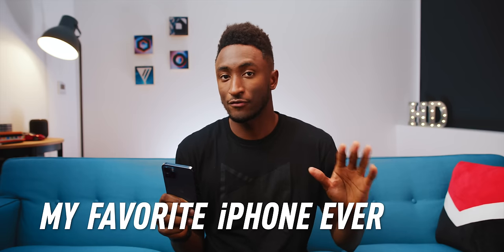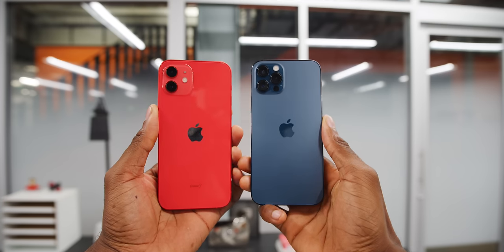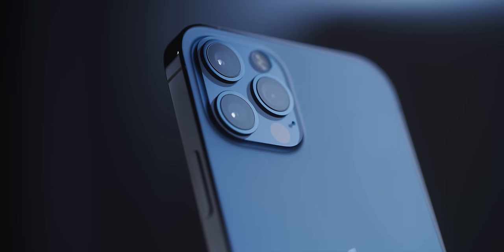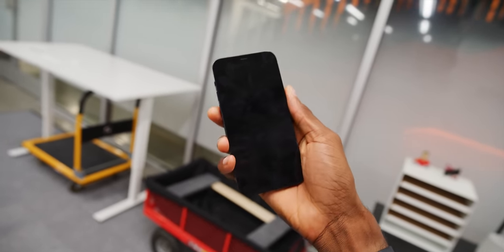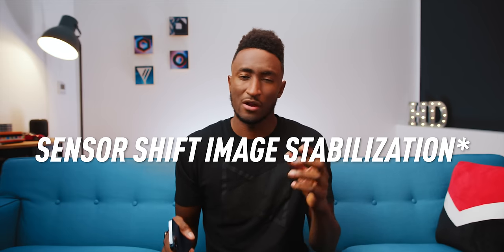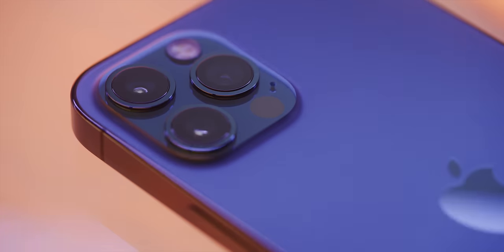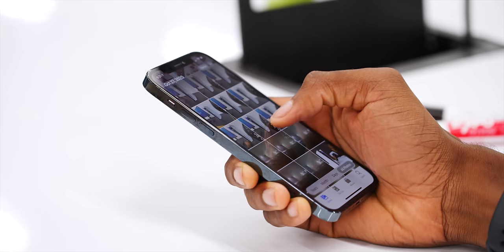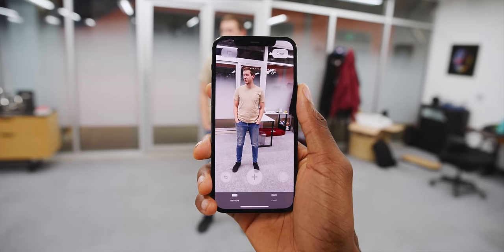iPhone 12 Pro Review: You Sure About That?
iPhone 12 Pro is in a tricky spot. Choose wisely.

Phone provided by Apple for review.